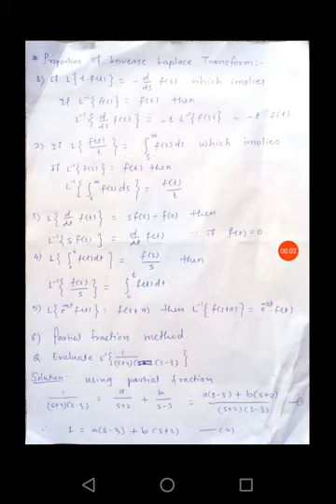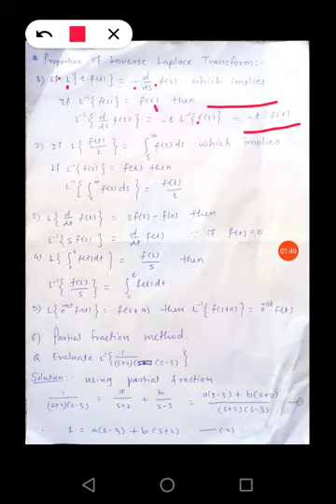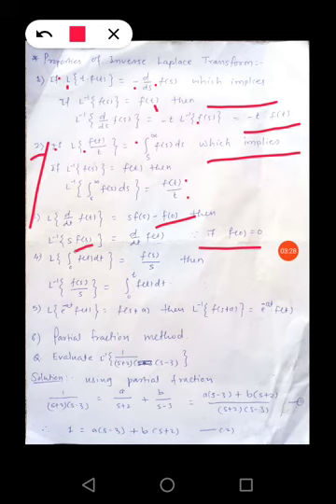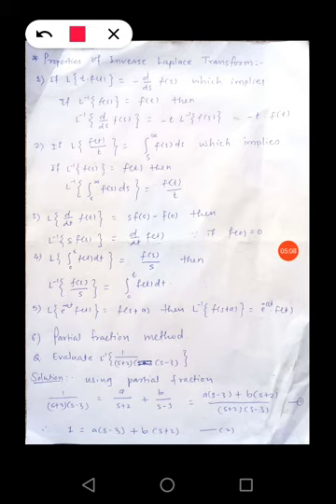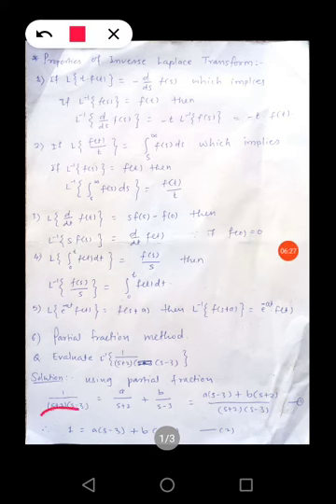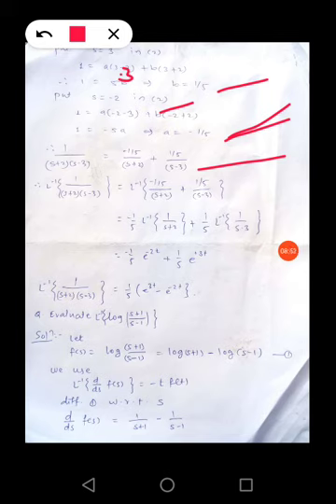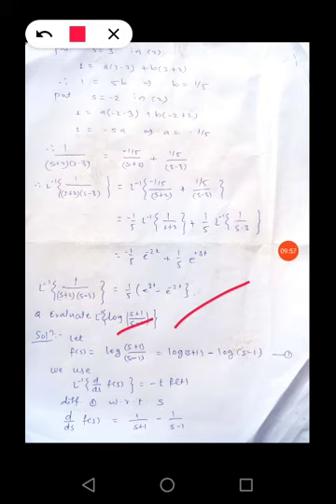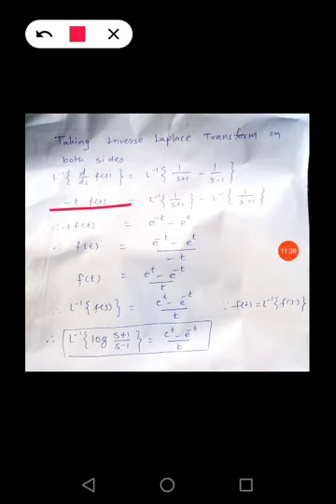Properties of Inverse Laplace Transform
In this lecture you will learn how to use the different properties of inverse Laplace Transform to solve problems